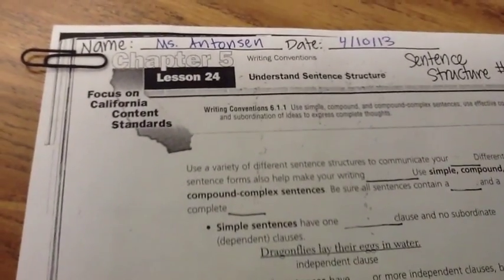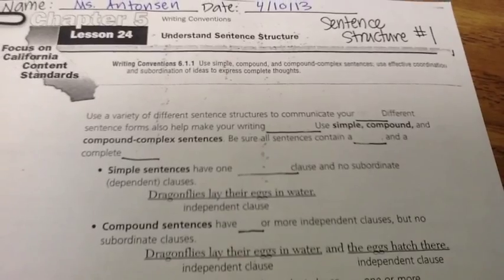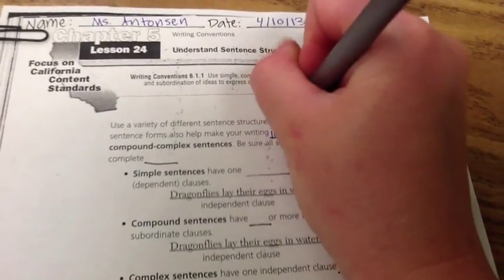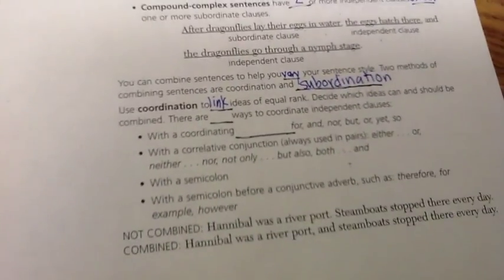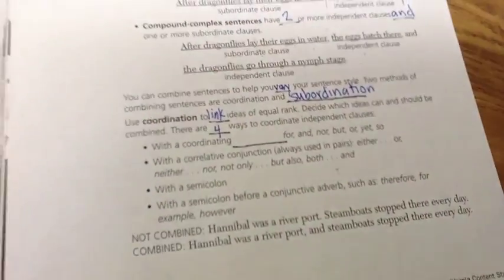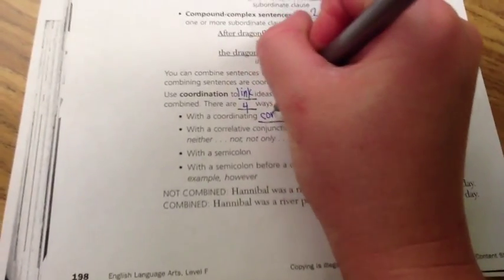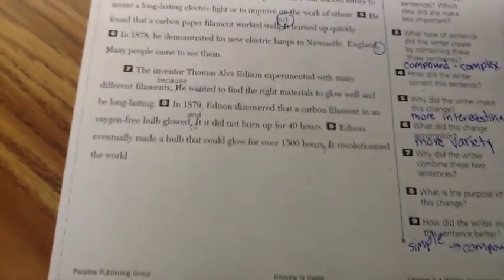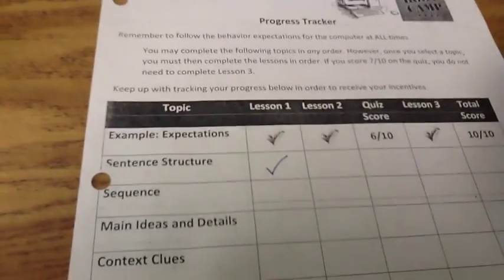Sentence Structure1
description